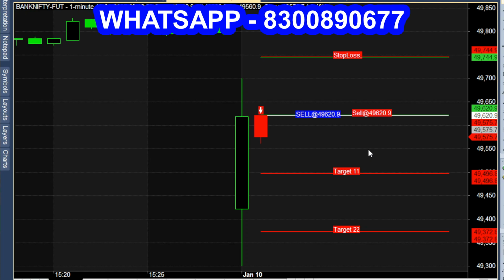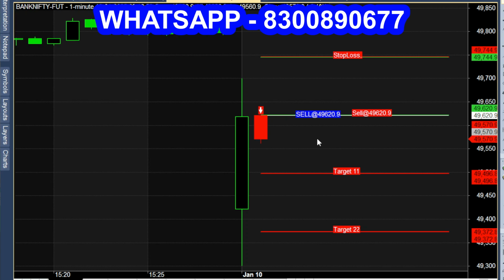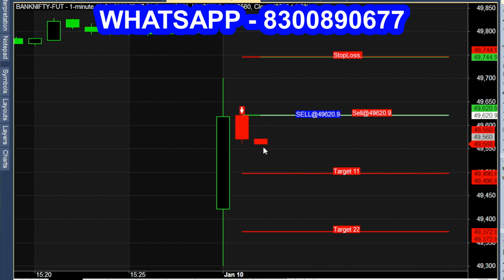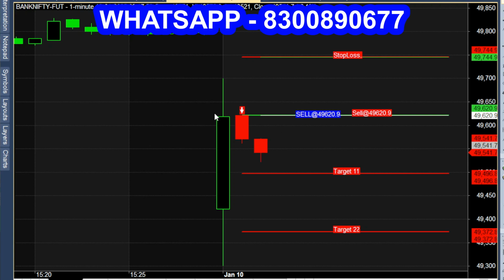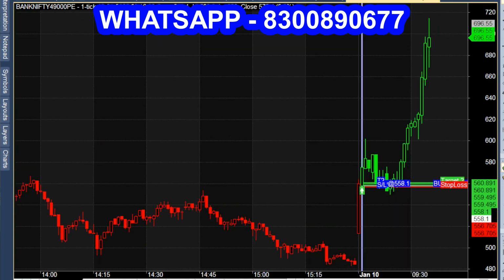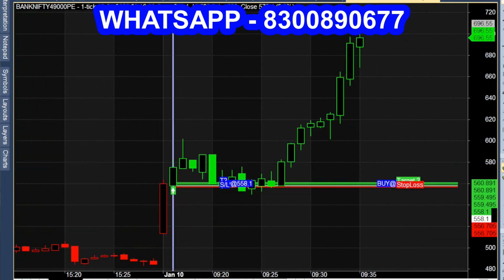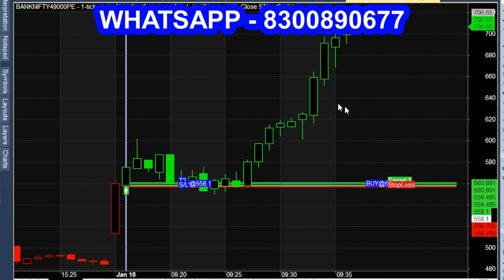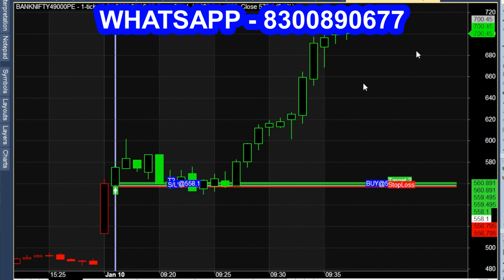Easiest Trading Method for beginners & Expert also can use it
What is easiest trading method for beginners and expert?
Beginner trading guide.